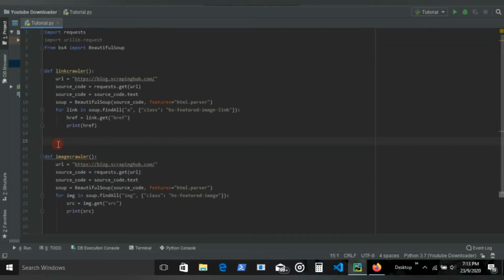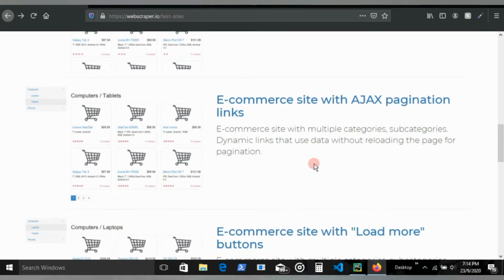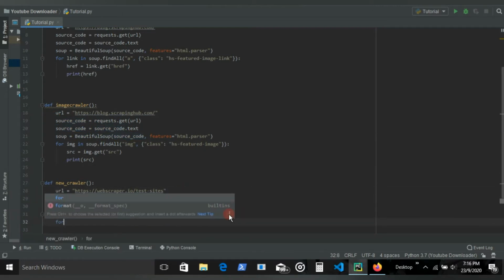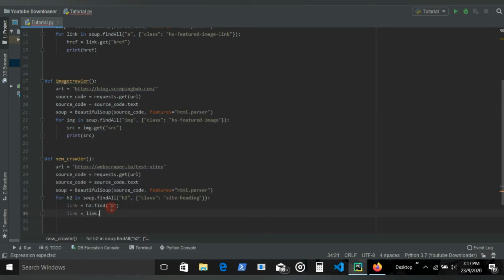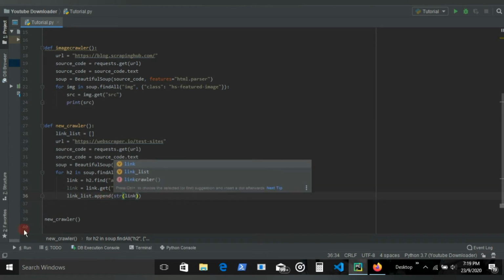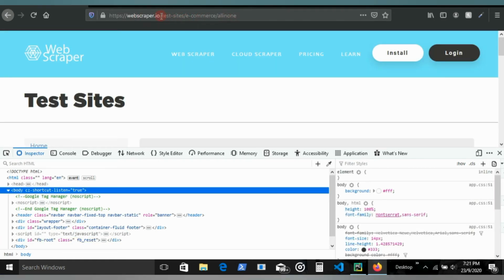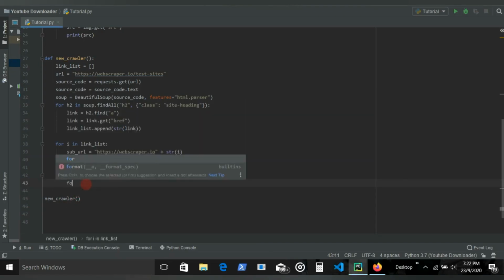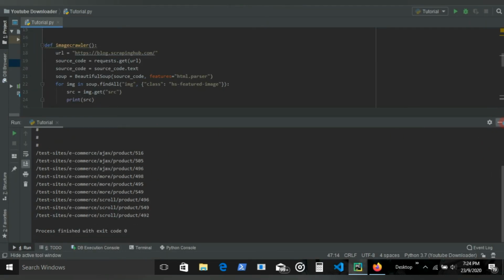Python Tutorial 55 : Web Crawler (Mini Series - 5)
Hey what's going on guys welcome back to the another python tutorial . Yea , so in this video i will be teaching you guys how to build a crawler which will crawl a website , get the link and will again go and crawl those links and get links from those pages.